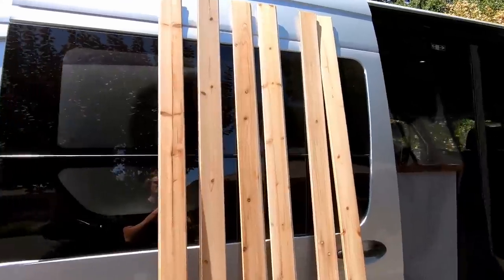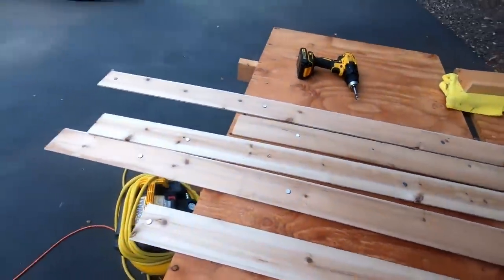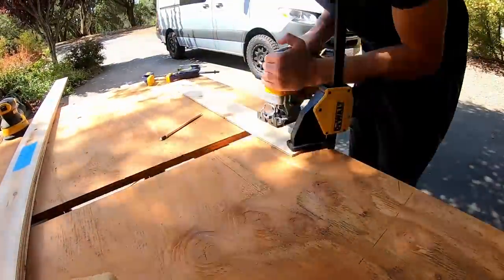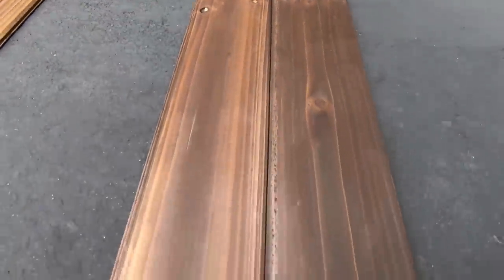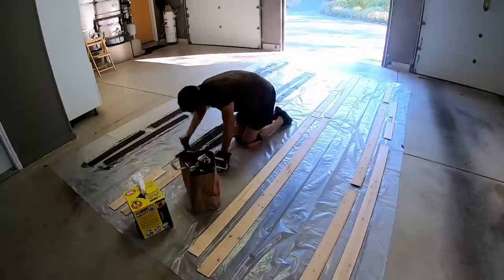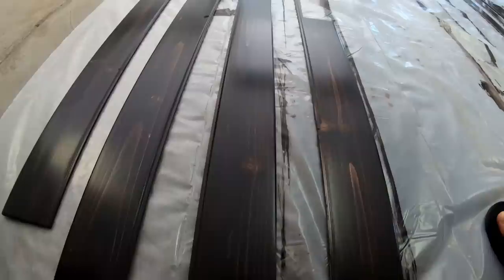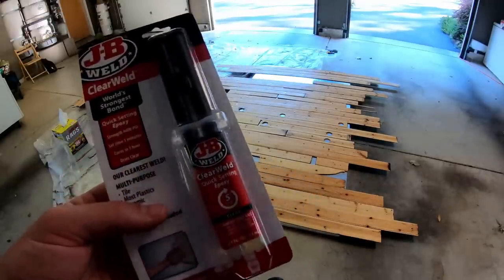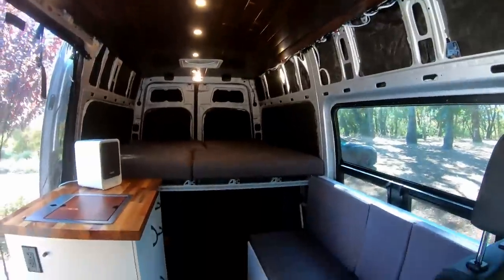How To Make A SUPER CLEAN Van Ceiling w/ Wood & Magnets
This beautifully stained van ceiling is made out of 1/4" tongue and groove cedar planks and is attached to the roof via MAGNETS. Magnet technology has come a long way... the magnets I used on each plank are rated to hold 70x the weight of the plank itself. Very stoked with how this turned out.

5/8 Forstner Bit
Water Based Polyurethane
Wood Stain I Used
JB Weld Epoxy